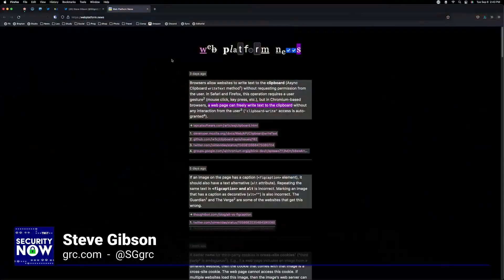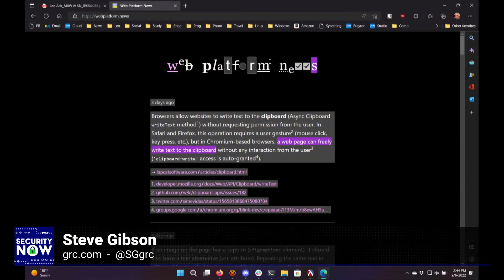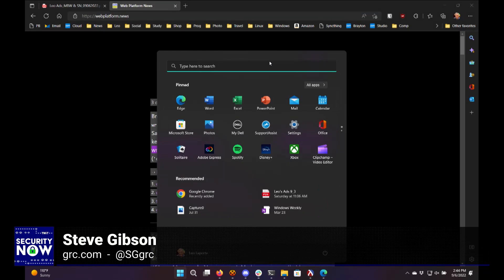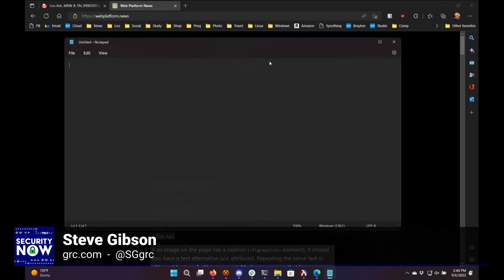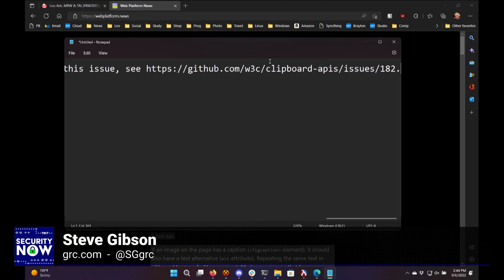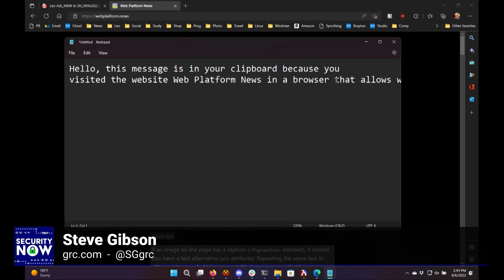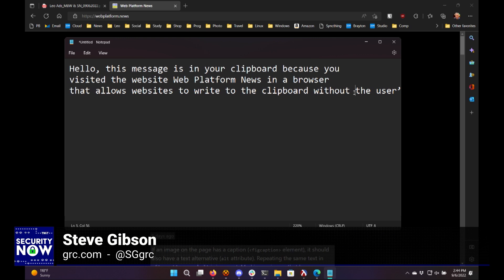Permission-less Browser Clipboard Write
On Security Now, Steve Gibson and Leo Laporte discuss a Chrome feature that Steve sees as a bug and unsafe: Granting access to sites to write to the clipboard without the user's permission.

Hosts: Leo Laporte and Steve Gibson